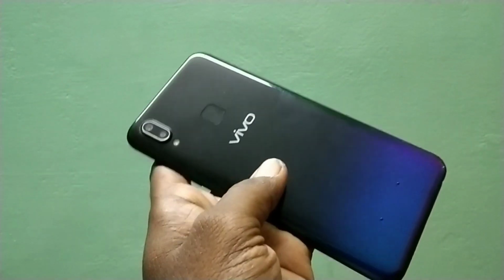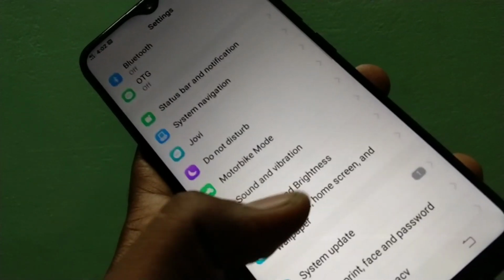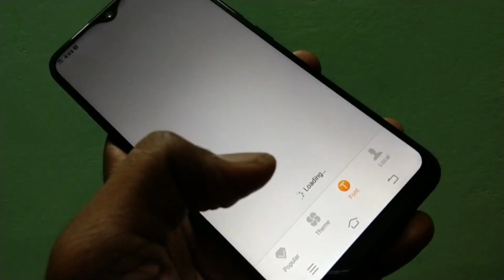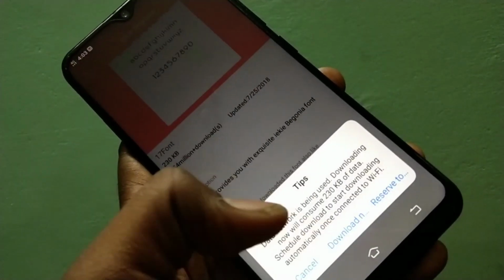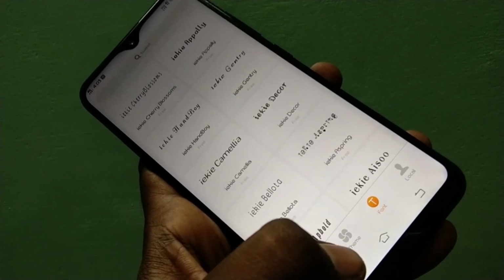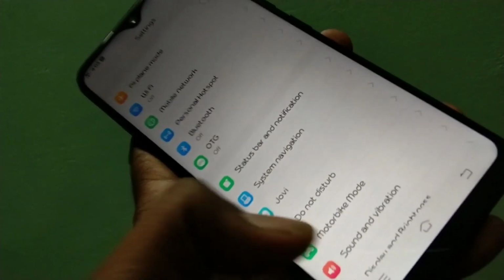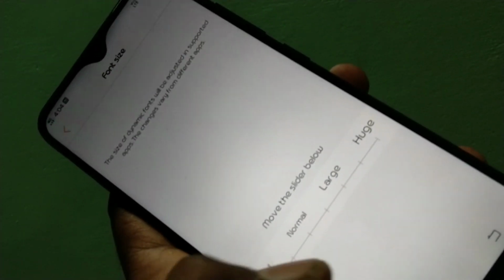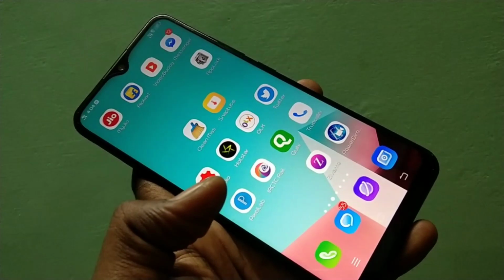How to change font style and size in Vivo Y95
Looking for how you can change or customize font style and font size in Vivo Y95? Here is the tutorial that explains how to change font size and font style in your Vivo Y95 smartphone. Go to settings and click on display and brightness. Now you have the option to choose font style where you should download more styles from internet. You should have active data connection for this. After downloading the selected font size, just click on apply Button to activate the style. For changing font size, just select font size option under display and brightness. Now you can just move the size on the scale given. You can move from small font size to huge font size. That's all the settings of font size and font style in Vivo Y95 smartphone.